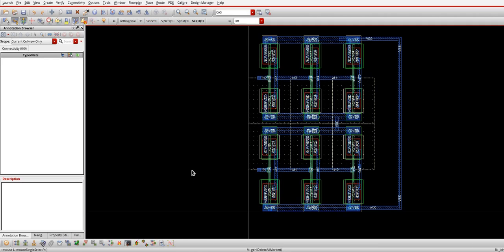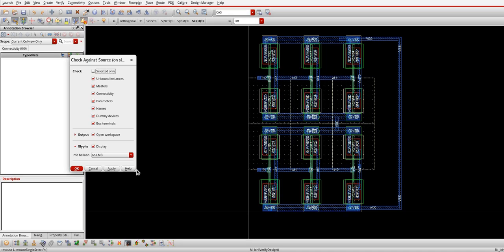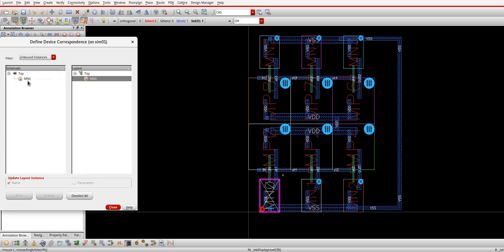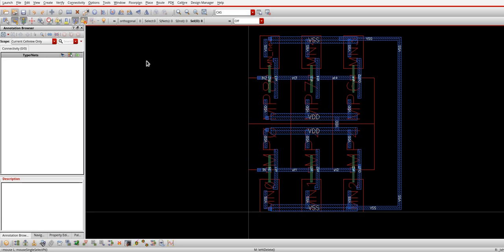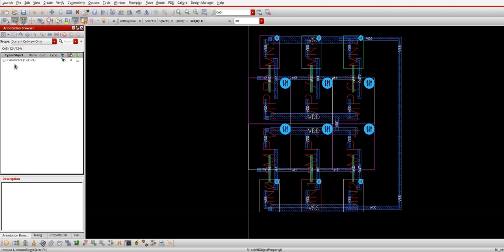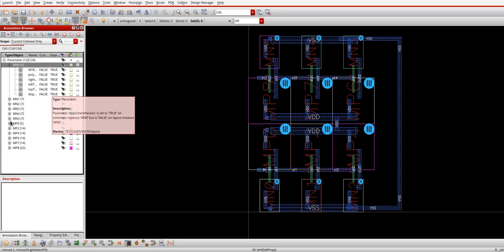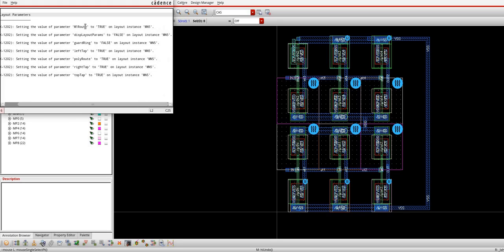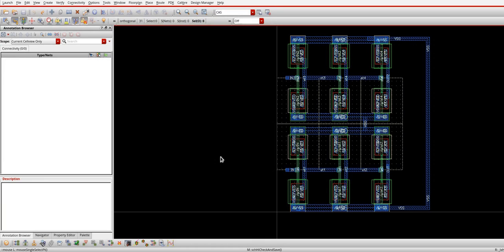Match It Right — The Art of Checking Against Source in IC Layout - Part 1